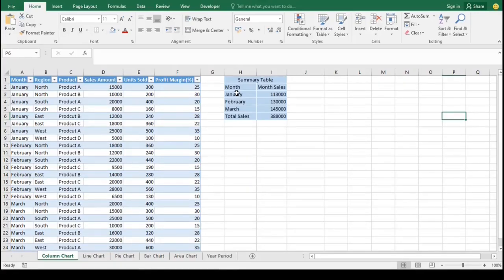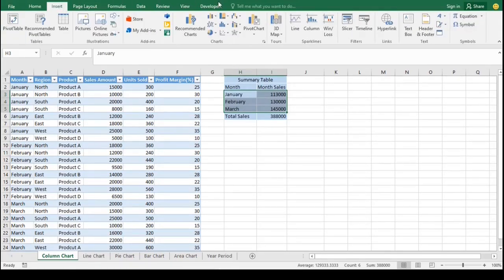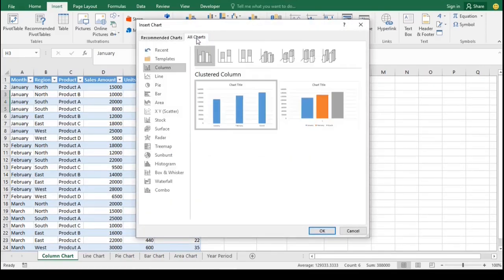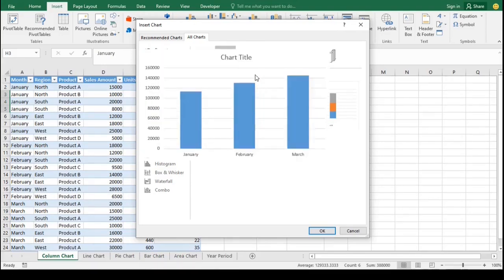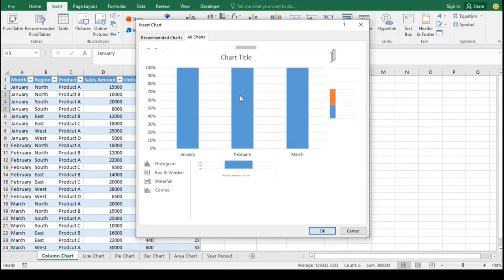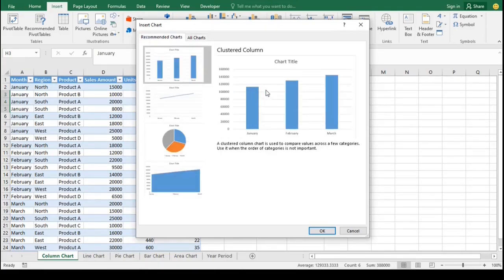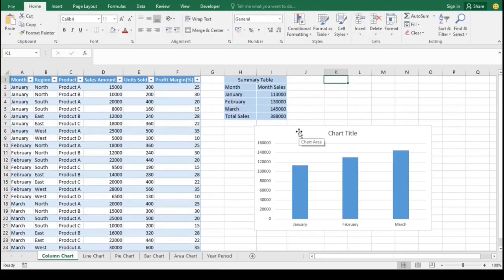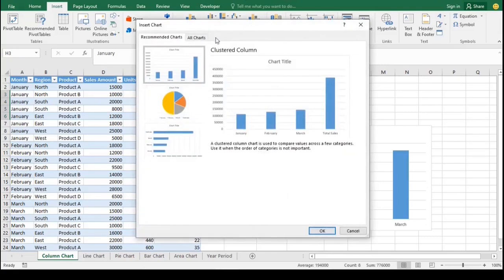How to create a Column Chart in Excel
Learn how to create a Column Chart in Microsoft Excel. This tutorial talks about what a column chart is, benefits of using column charts and then demonstrates how to create a Column Chart in Excel with easy to follow steps.